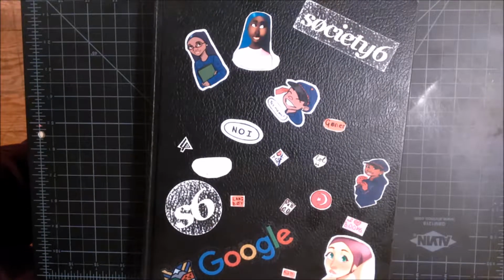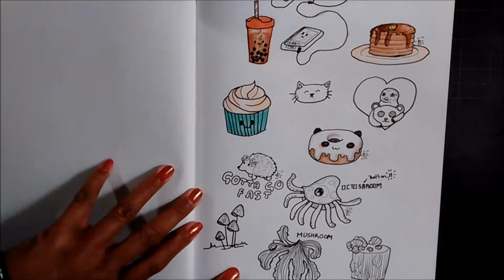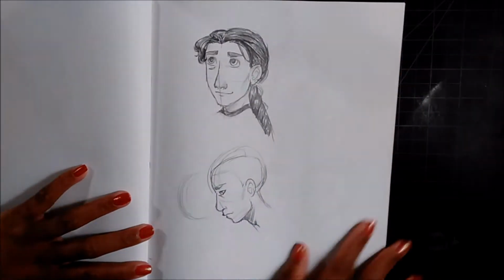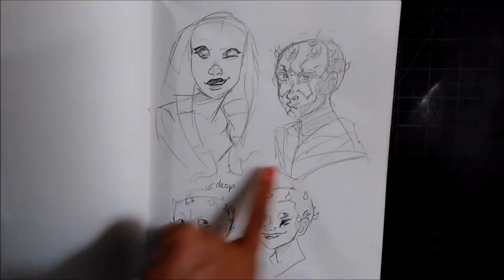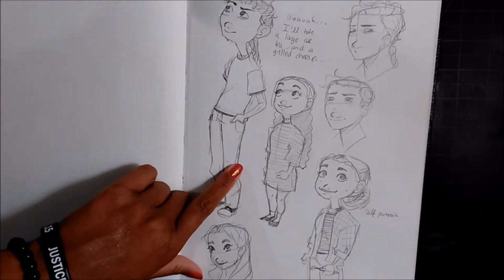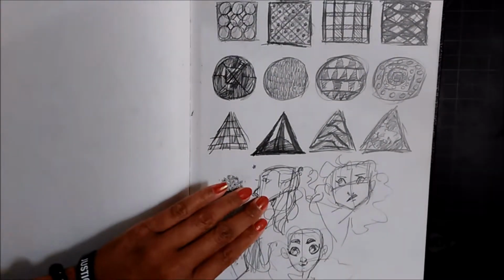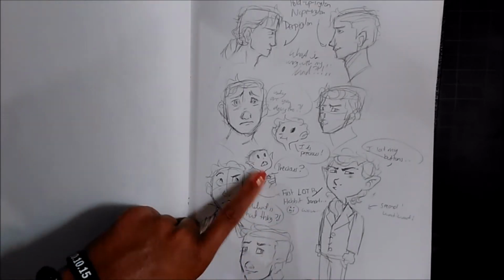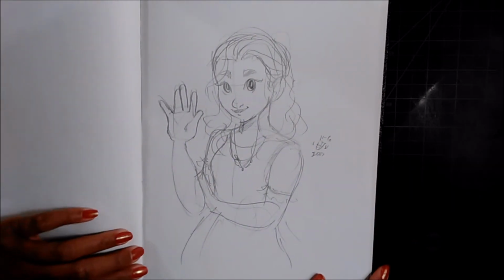Sketchbook Tour! (April-October 2017)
Hi everyone! I finished another sketchbook, so I thought I'd show it to you. Please enjoy!

Sketchbook Used
Art Alternatives Sketchbook